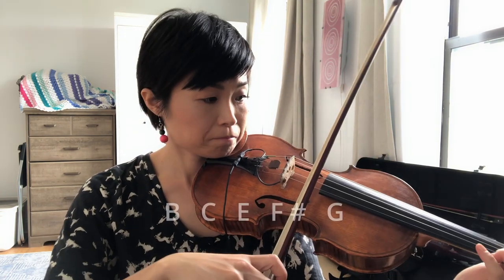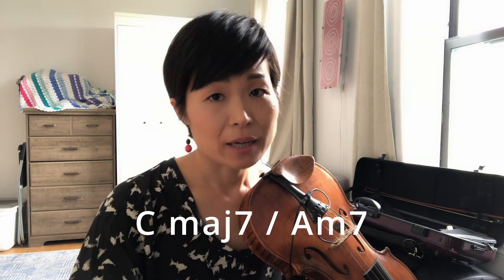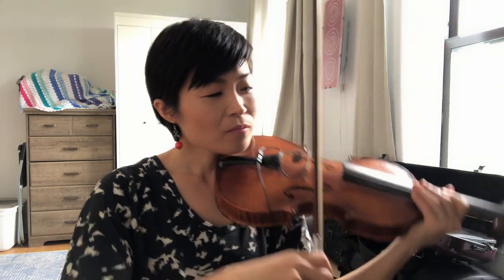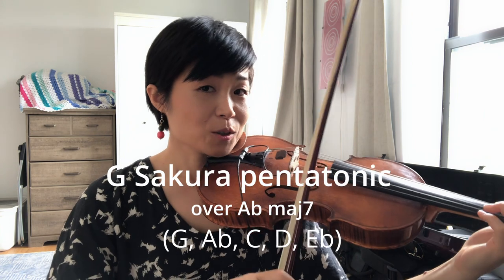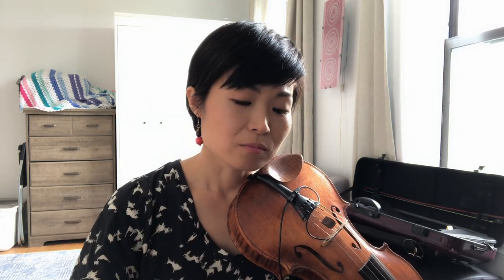Jazz Violin Journal Week 20: How I Composed "Revenge Of The Rabbit"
New York based and Japanese born and raised, jazz violinist and composer sharing the daily practice, transcription and the work in progress compositions and such in this weekly series of Jazz Violin Journal.

Week 20: On "Revenge Of The Rabbit"
"Revenge Of The Rabbit" is a song from my album "Branches Vol. 1" (Outside In Music, 2020). The song is inspired from a Japanese folktale "Kachi Kachi Yama". Here, I'm talking about my compositional process on the piece that I've never explained before.  Which uses Sakura Pentatonic Scale (Miyako-bushi 都節) as a main element.